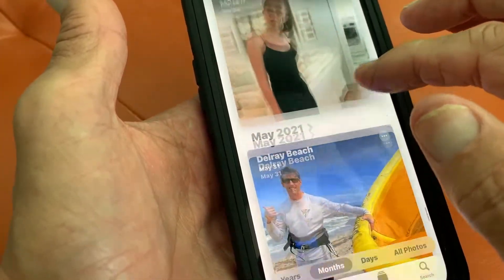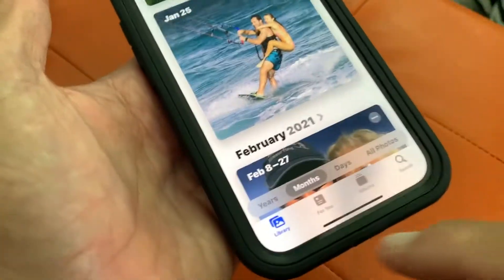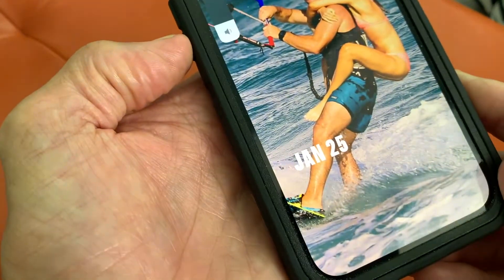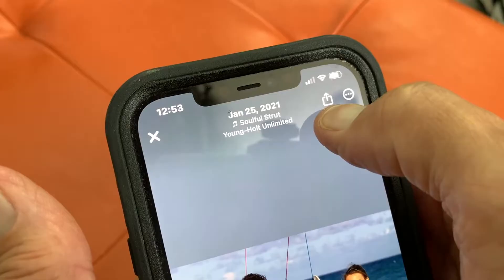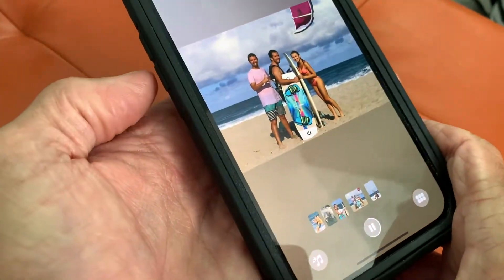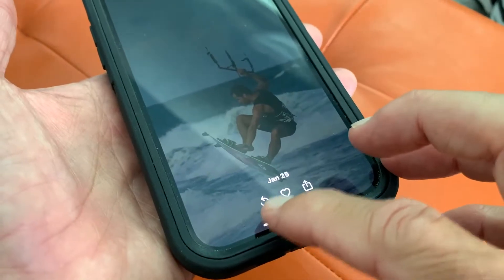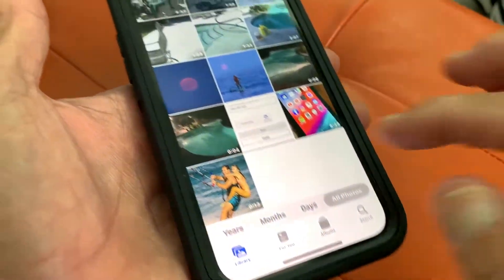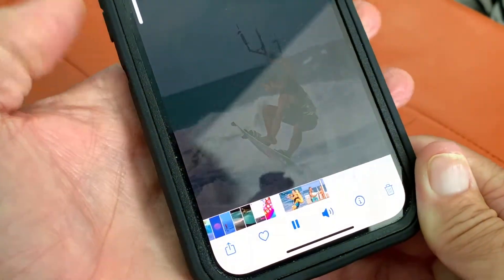How to save a memory movie to your Photos app on iPhone 12 iOS15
How to save a memory movie to your iPhone 12 Photos app